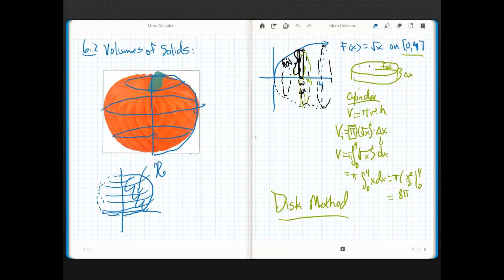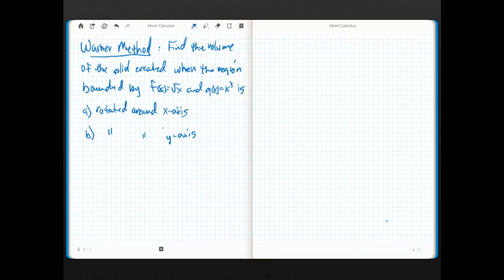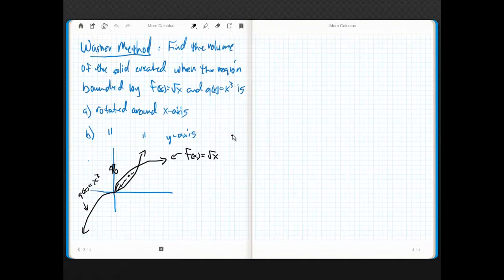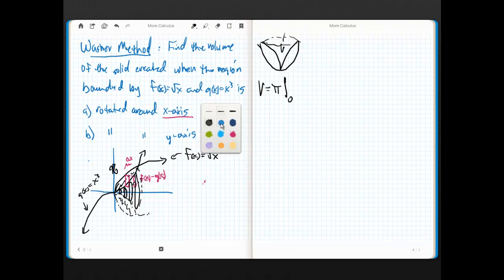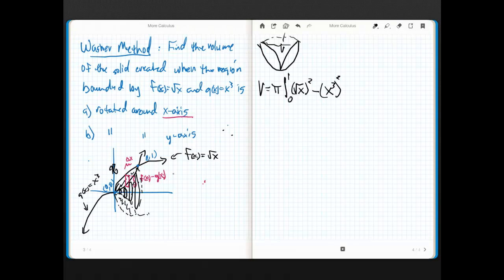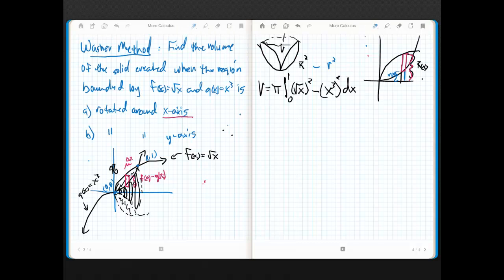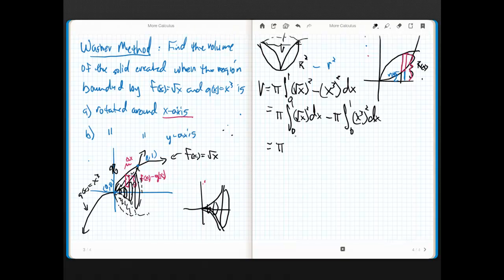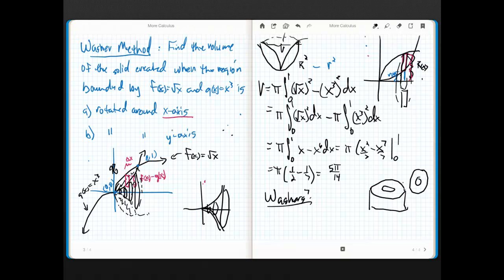Calculus 6.2 part 2